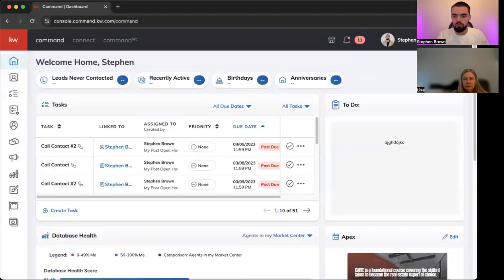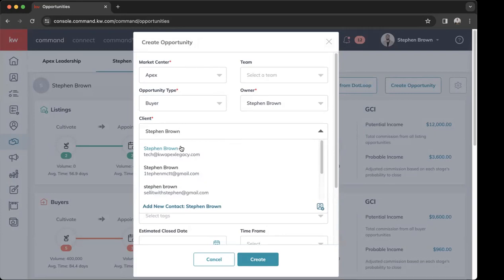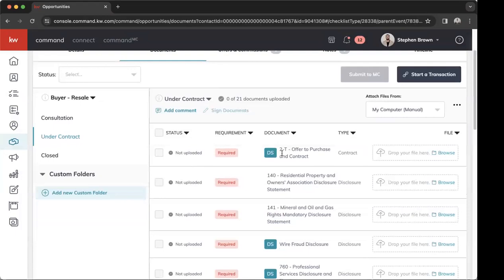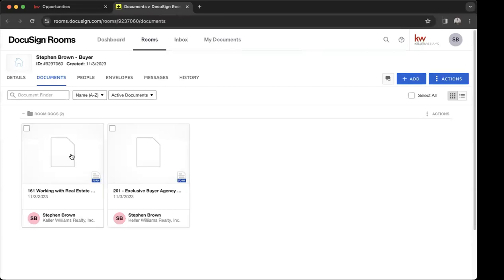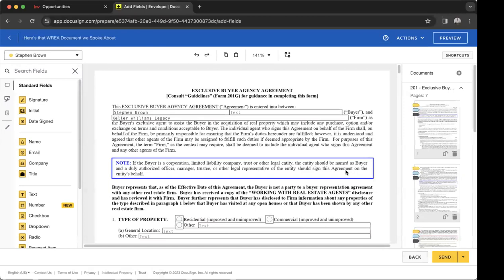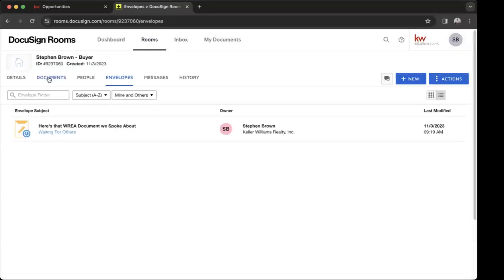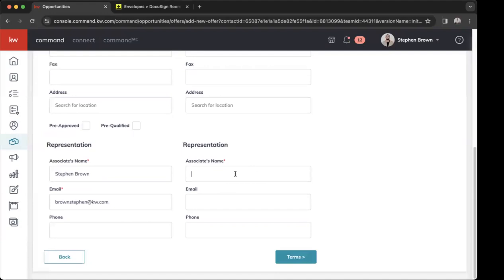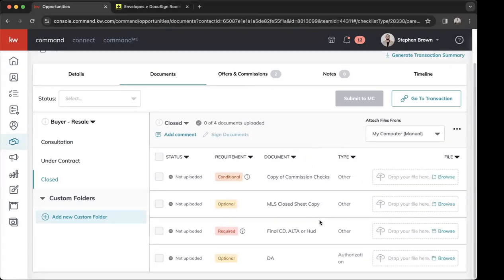How to Send Out Buyer Agency Agreement in Command / DocuSign